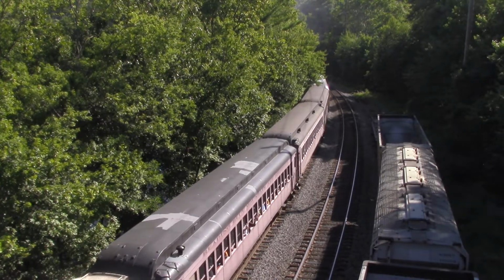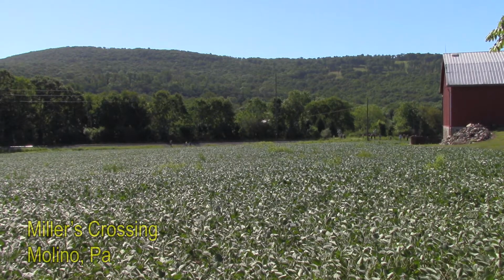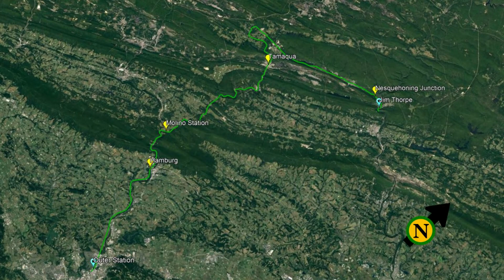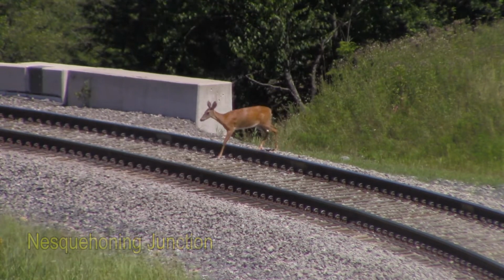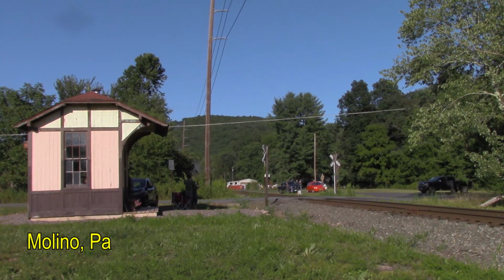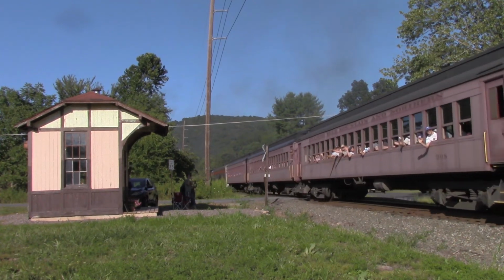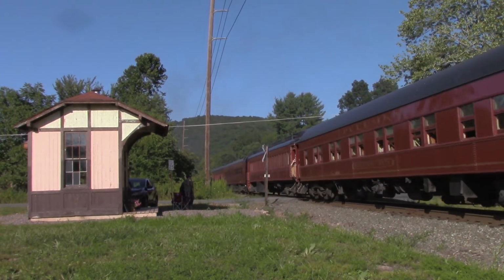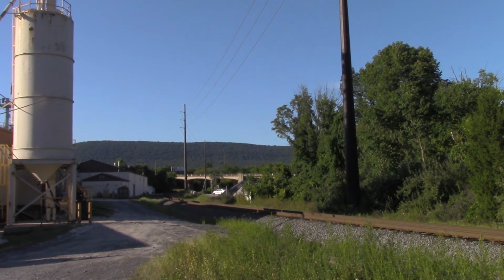Steam Reunited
For the first time since the late 1980's Reading Blue Mountain and Northern 425 and 2102 are running together! Here we chase the '02 and company from Hamburg to Glen Onoko and back on a beautiful summer day! Enjoy